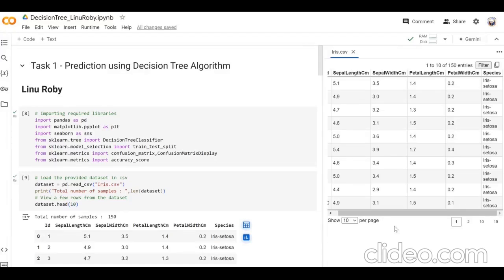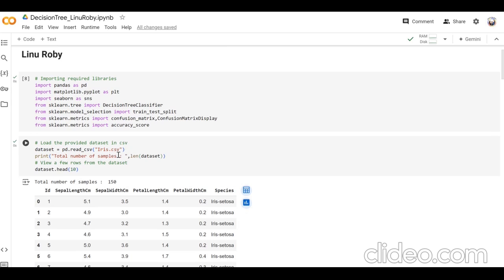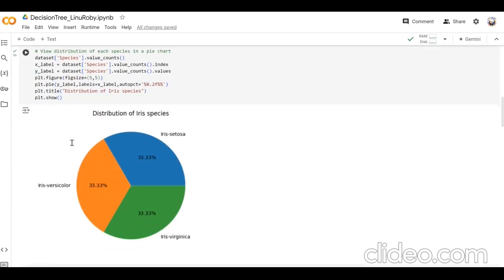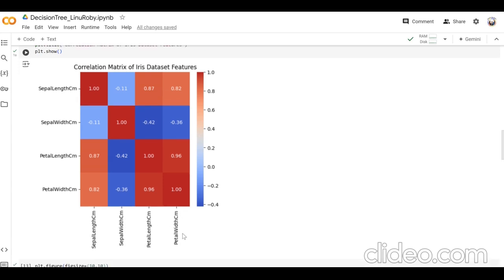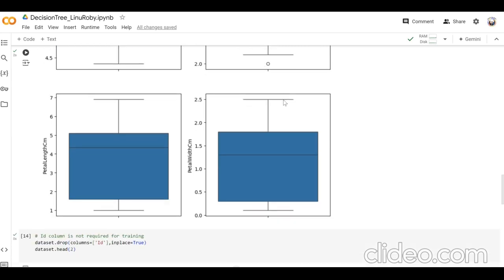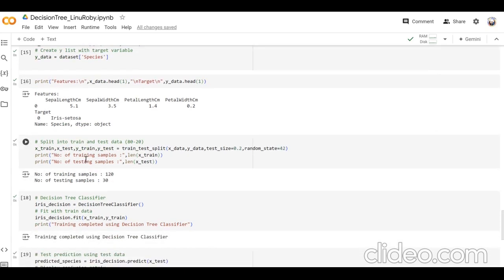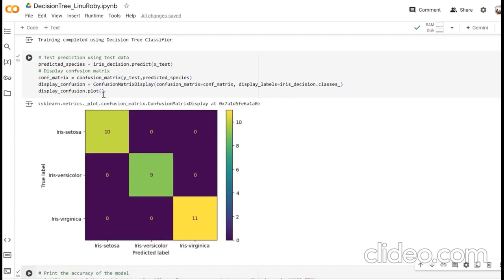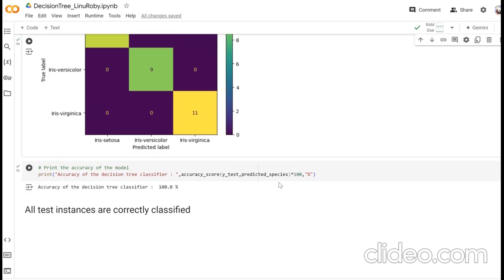Prediction using Decision Tree Algorithm